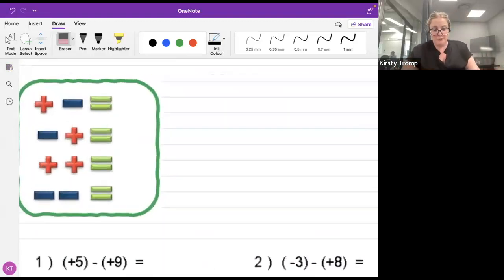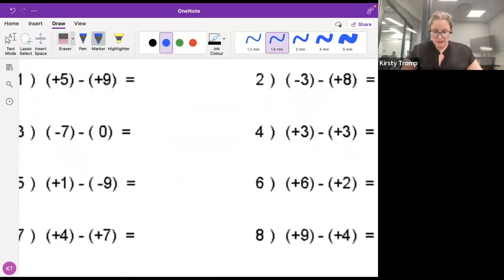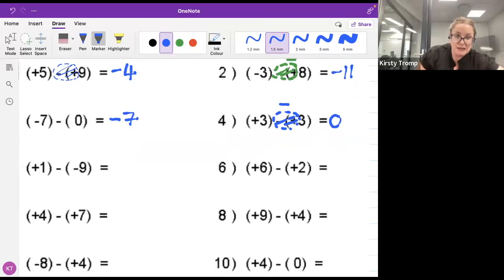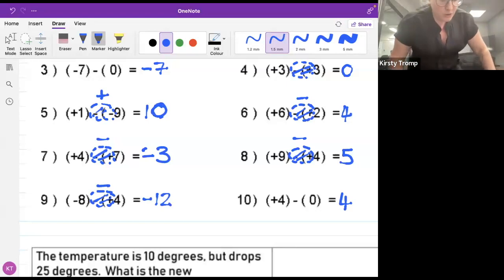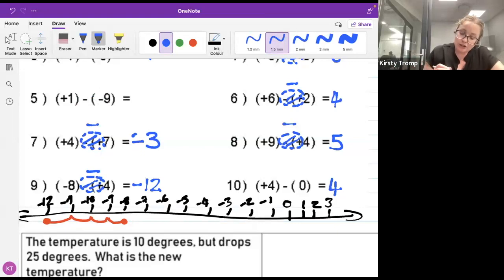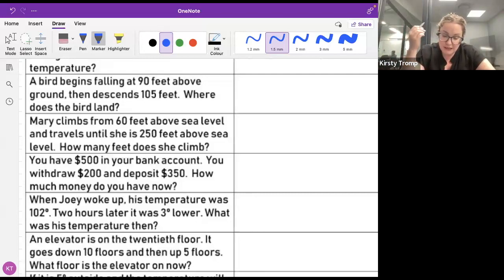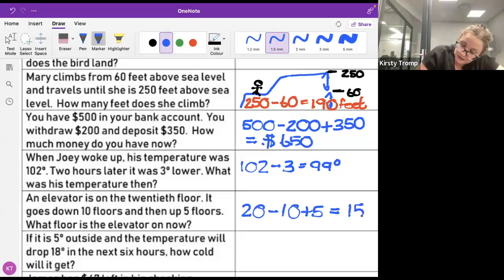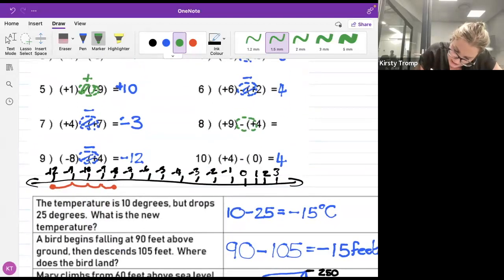Grade 7 - Integers (real-life problems - distance and elevations)